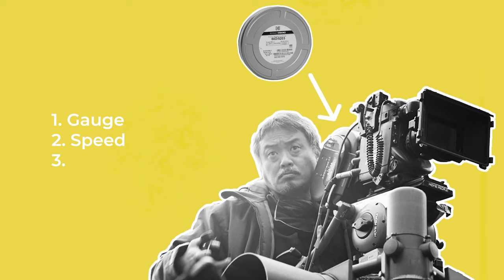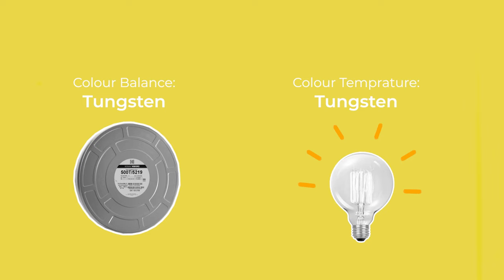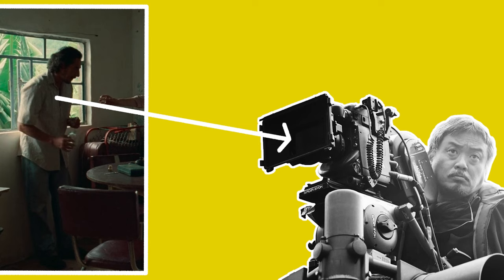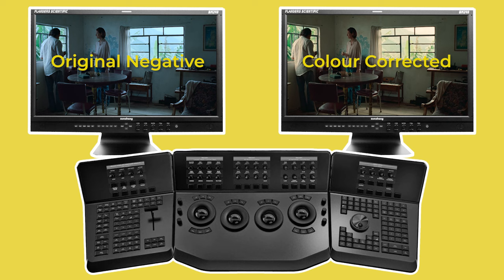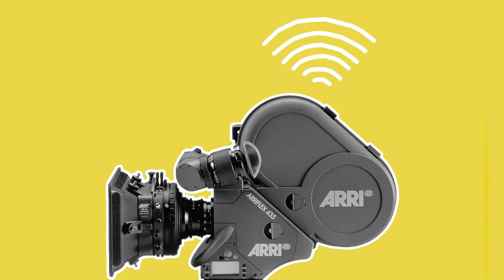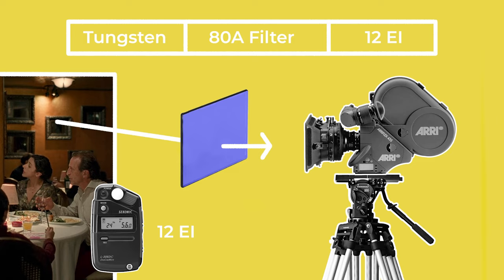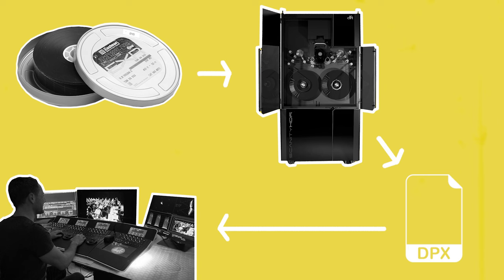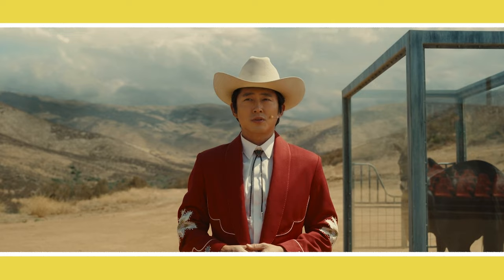The Last Colour Negative Motion Picture Film In The World: Kodak Vision 3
THREE COLOURS: BLUE is now streaming on MUBI in South Africa and many other countries.

Let’s use this video to examine the last remaining range of colour negative film stocks, go over how to choose the right film, how to identify each stock’s specifications based on the label of their film can, and talk about the visual characteristics that contribute to the ‘shot on Kodak’ look.

Ottom - 'Hold On'
Jon Presstone - 'A Rising Fire'
Contra Productions - 'Melloh'
Yestalgia - 'Memos'
Port George - 'Linda'
The Bows - 'Fall Equinox'

0:00 Introduction
1:18 Choosing The Right Film
3:38 How To Read A Film Label
6:59 Kodak Vision 3 Characteristics
 9:52 MUBI